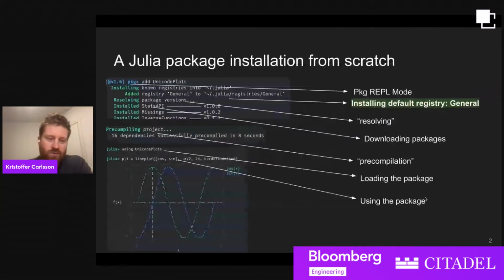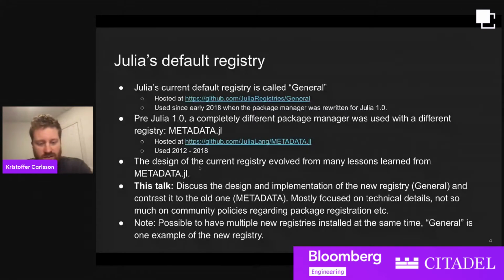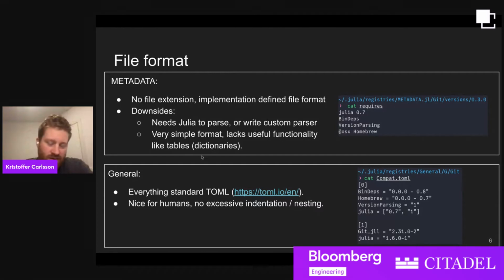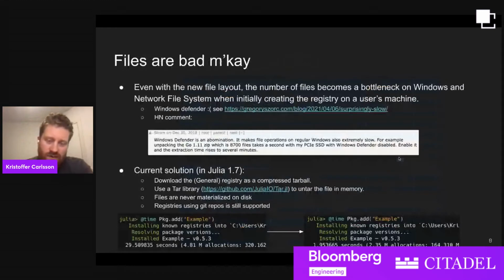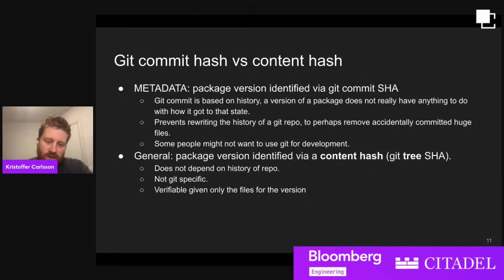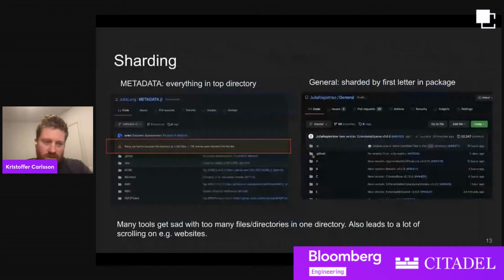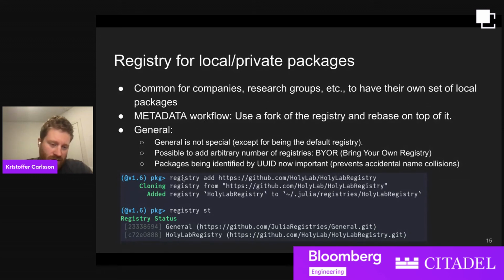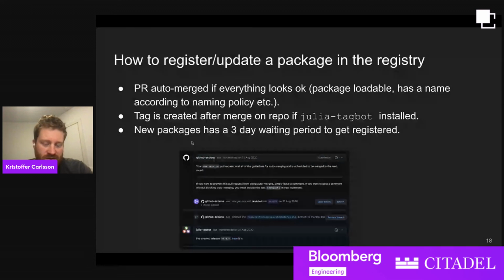Package registries for the Julia package manager - Kristoffer Carlsson | PackagingCon 2021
Description:
This talk discusses the current implementation of package registries for the Julia package manager and some of the lessons learned along the way.